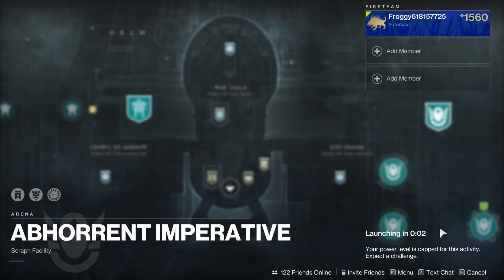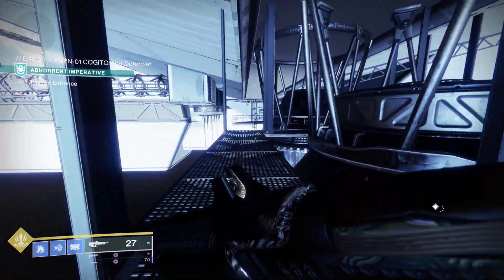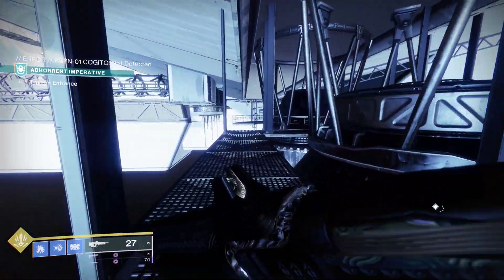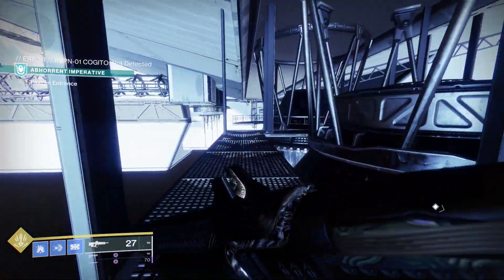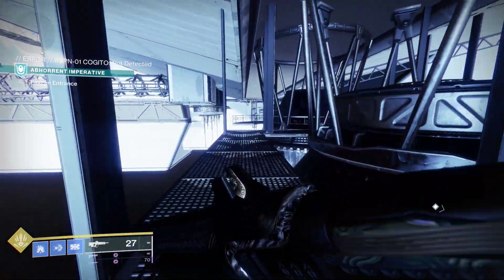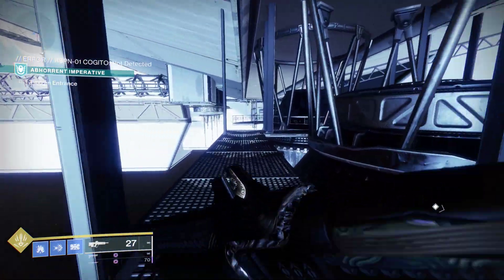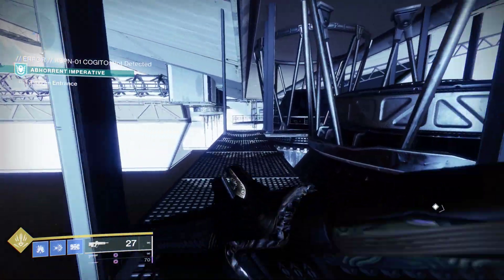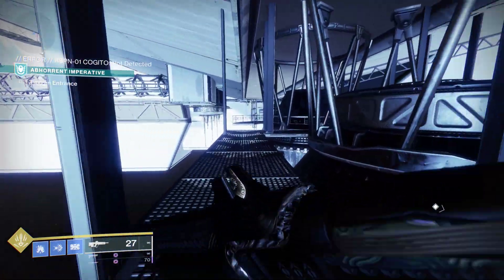Destiny 2 OOB: The Abhorrent Chessboard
Turns out there's a giant Chess Board that's relatively easy to reach in the Abhorrent Imperative mission.

You can do a bit of sparrow flying if you head backwards in the mission and take an old DSC hole. Get defaulted, and you'll be back before the space elevator.

Waaaaay out of box, you'll find a giant Chessboard. Conveniently located at coordinates 0,0. Thanks to Fluup and Salvo for sharing that over at the Raidsecrets Discord.

Alternate taglines:
You have no more pieces left to place
The Witness's Endgame: 2D Chess
Are We Just a Pawn of the Traveler?
The Titan's Gambit

~Timestamps~
0:00 Intro
0:15 Turn Around
2:02 Getting to Default
2:27 Sparrows!
4:56 Breaking the Box
5:45 The Chessboard